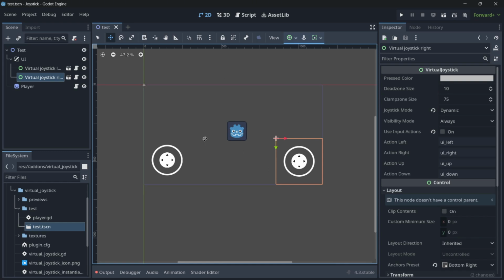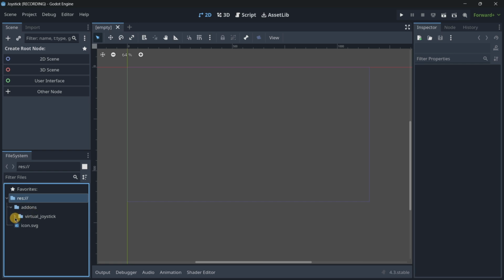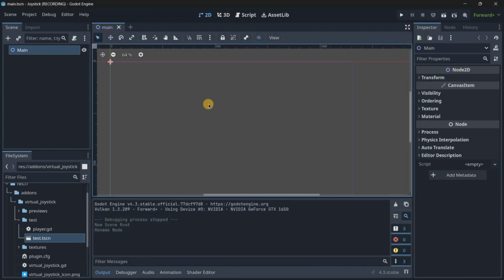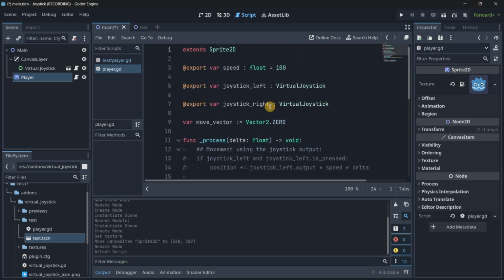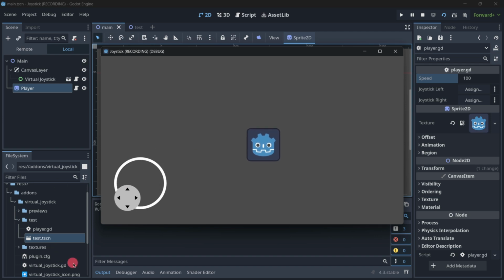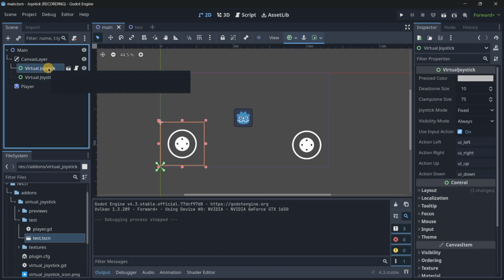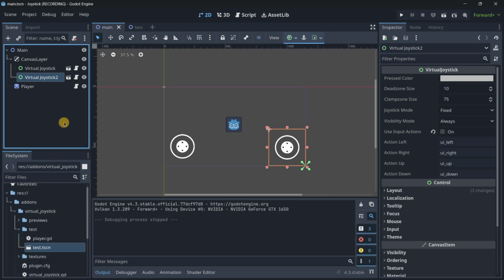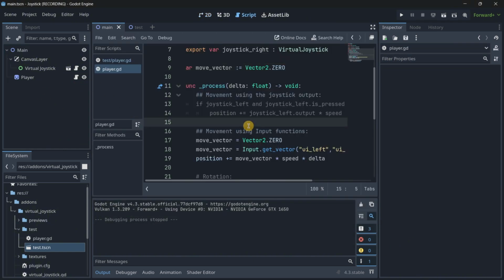Create a Mobile Joystick in Godot in 6 Minutes!